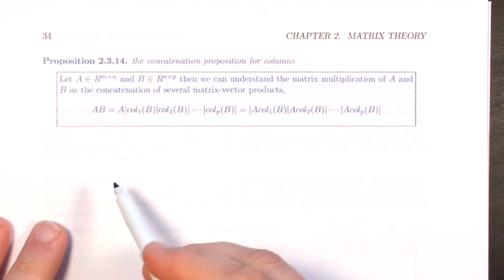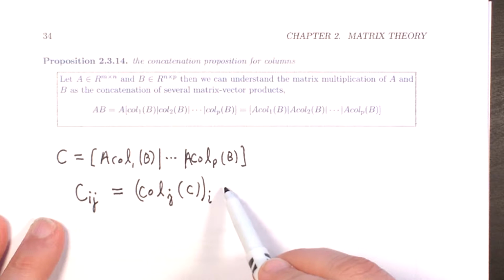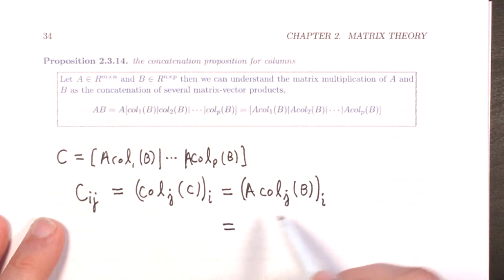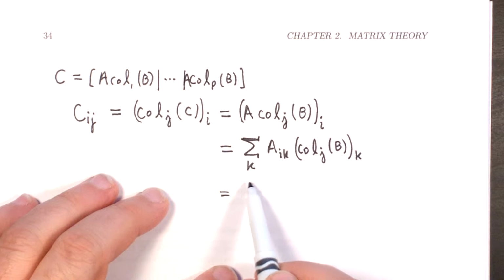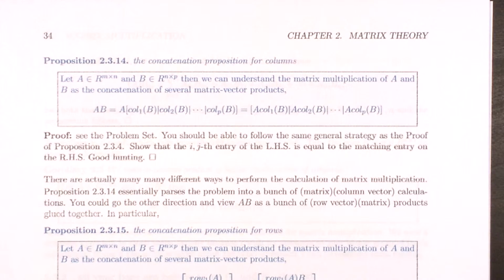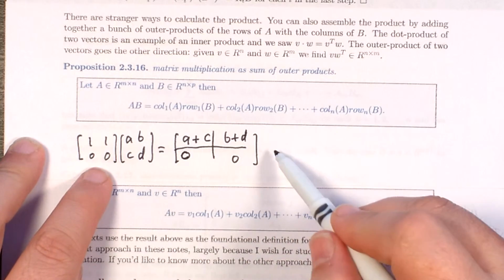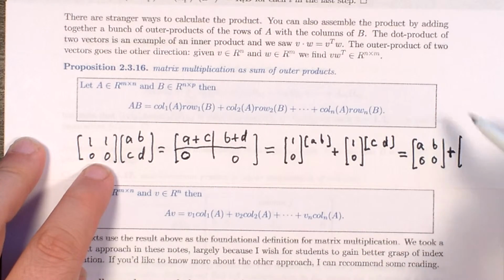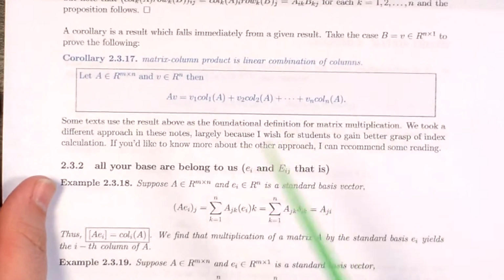Linear Algebra: Jan 22, concatenation proof help, part 2